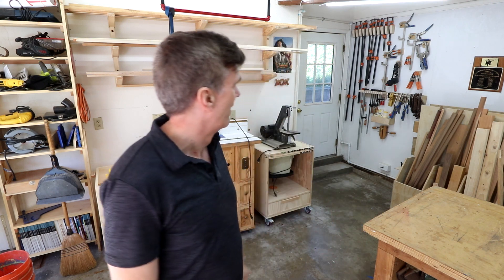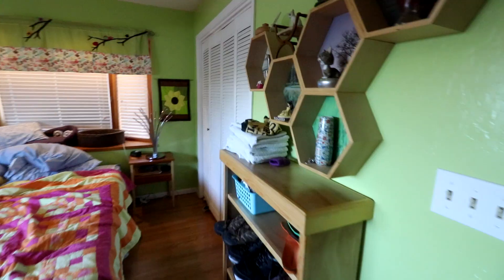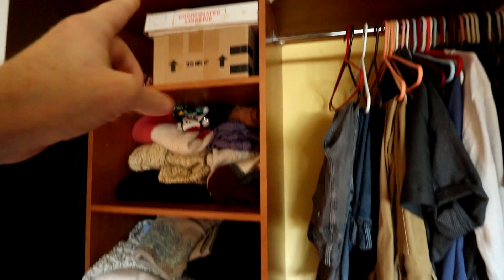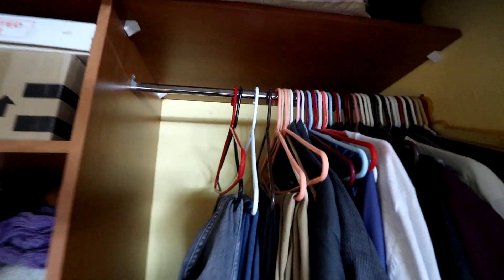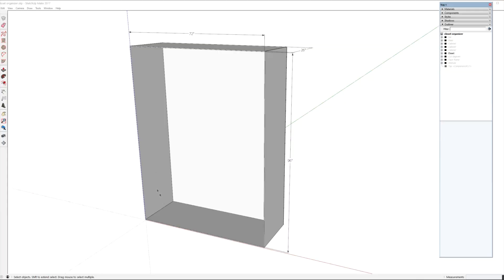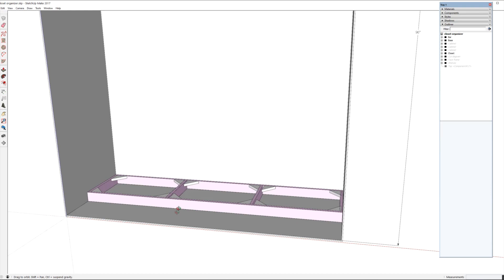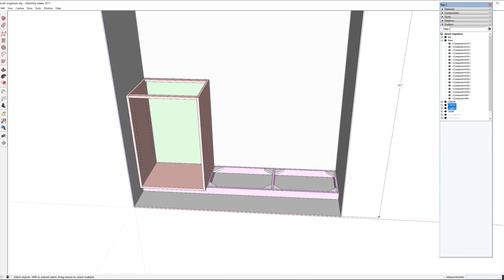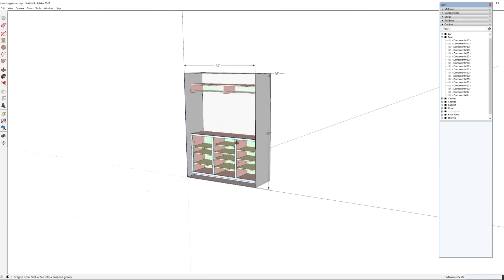Let's fix this closet mess and build a new closet organizer | DAY 23 LOCKDOWN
I'm tired of this closet mess!
Looking for something to do during quarantine? Learn how to get started woodworking and set up shop for less than $1000.